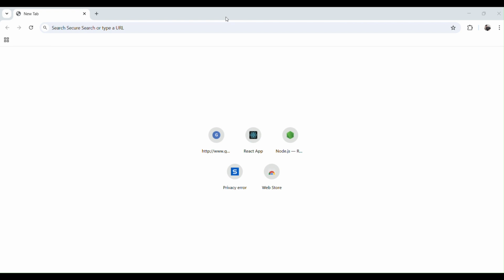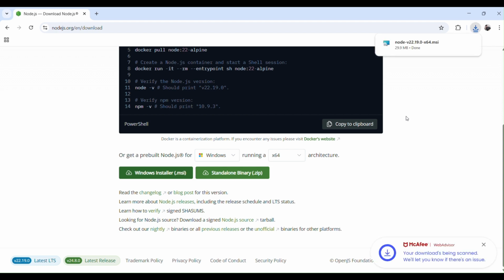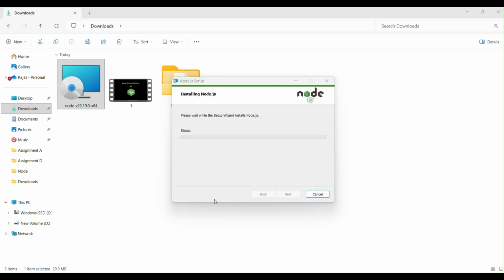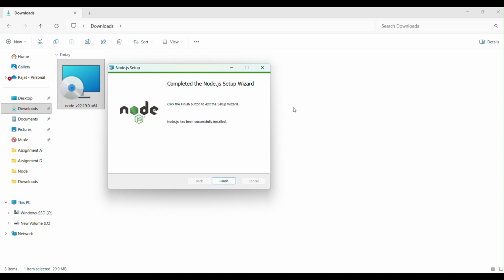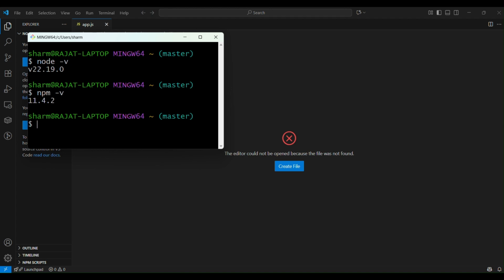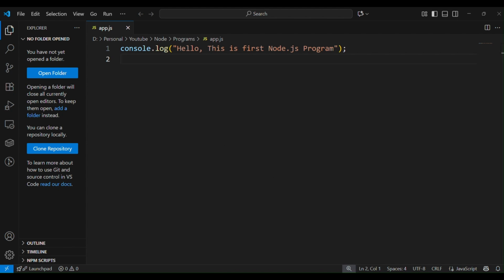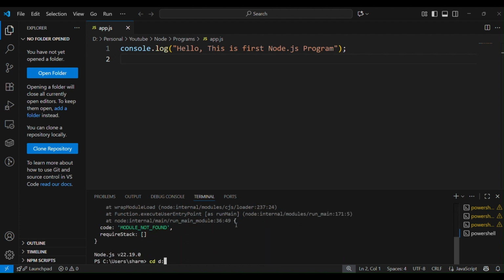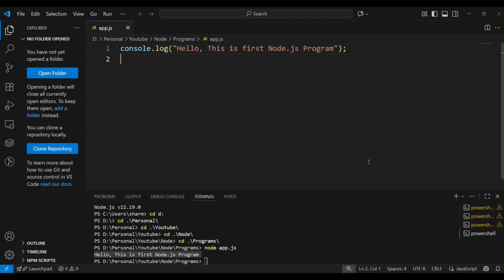How to Install Node.js | Node.js Setup Guide 2025 | ep 3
🚀 Welcome to Tech Learning with Rajat!
In this video, I’ll show you how to install Node.js on Windows (2025) step by step.
This is Episode 3 of the Node.js 2025 Bootcamp (Zero to Hero series), where we’ll set up the environment before moving on to coding.

🔑 What You’ll Learn in this Video:
✅ How to download and install Node.js on Windows
✅ Difference between Node.js LTS vs Current version
✅ Installing npm (Node Package Manager)
✅ Verifying Node.js and npm installation
✅ Running your first Node.js program